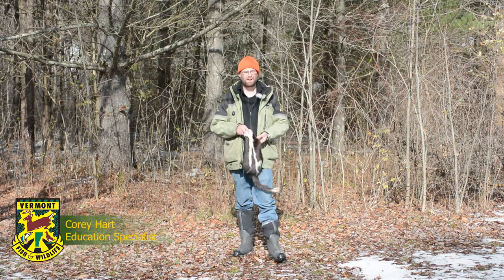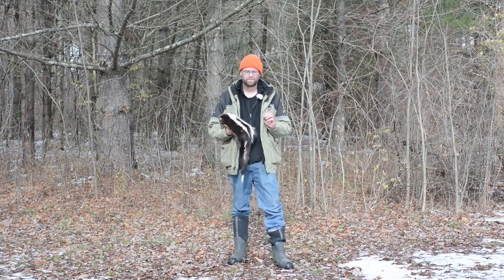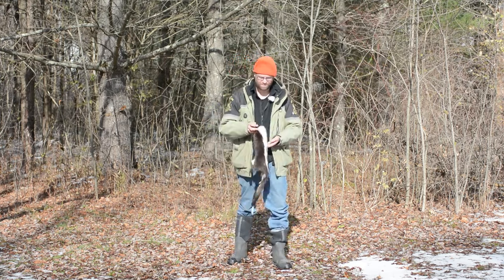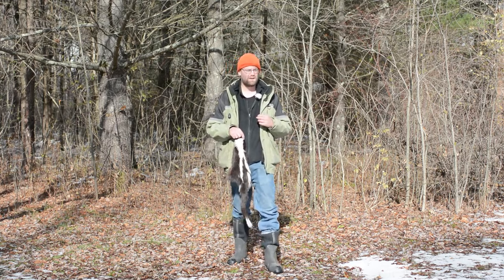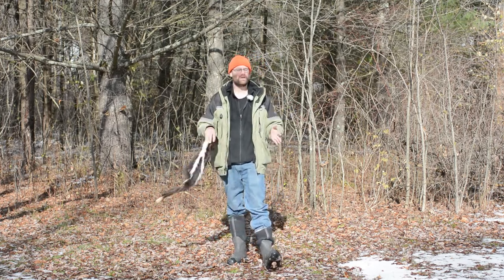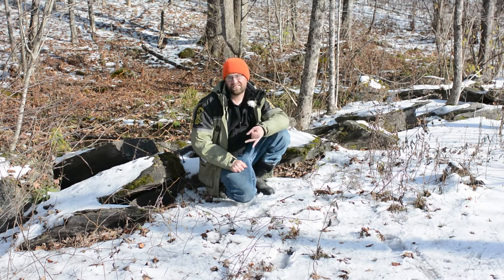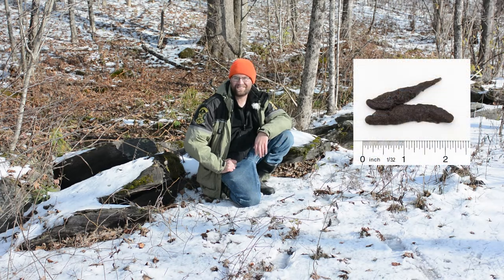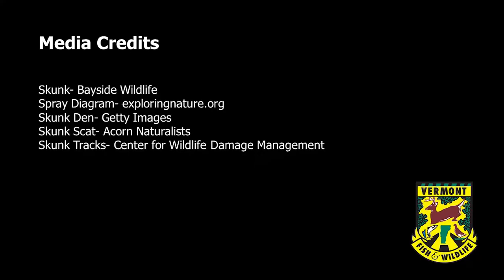Scat and Tracks S3E4: The Striped Skunk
VT Fish & Wildlife Education Specialist Corey Hart explores the natural history of Vermont's striped skunk, and provides tips on where to find them and how to identify the signs they leave behind.